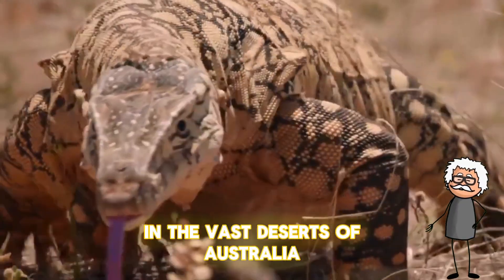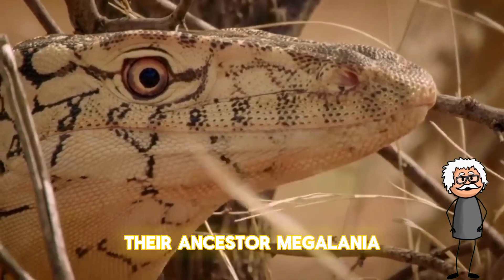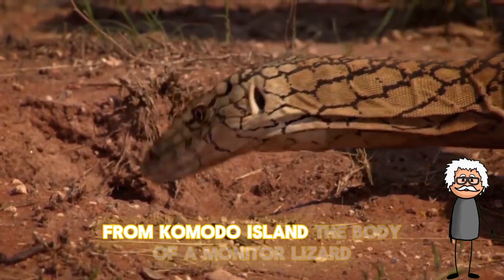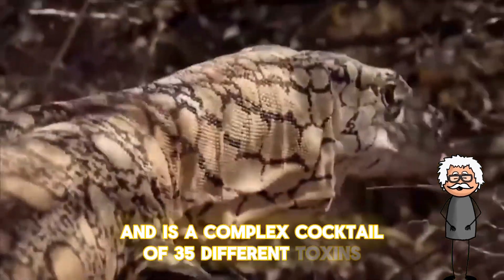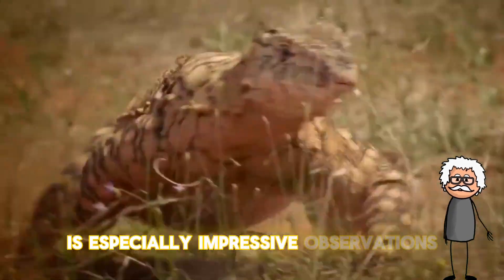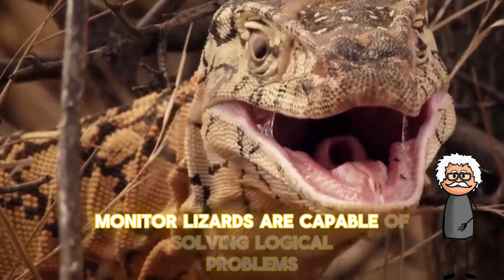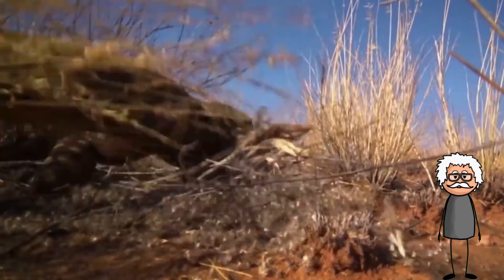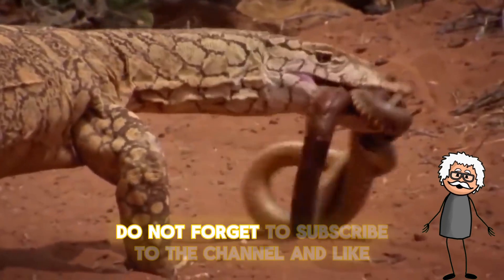Why did Monitor Lizards outlive Dinosaurs?! Like from BBC Earth and National Geographic.